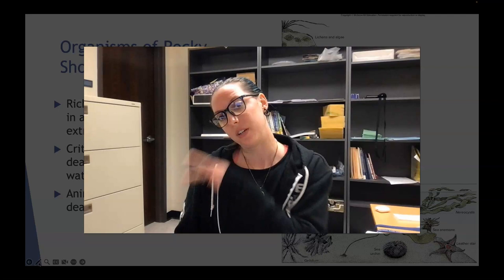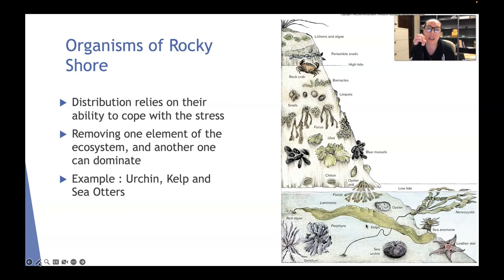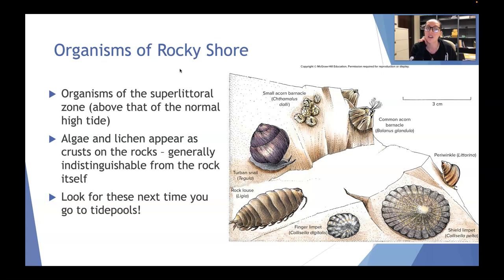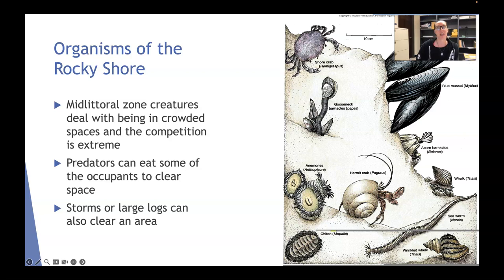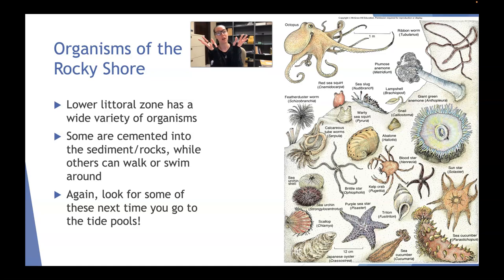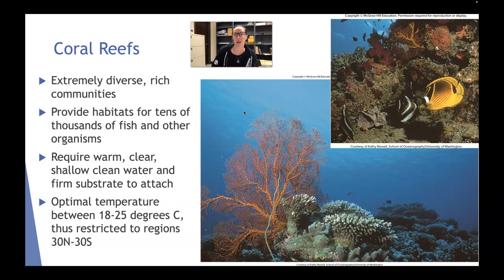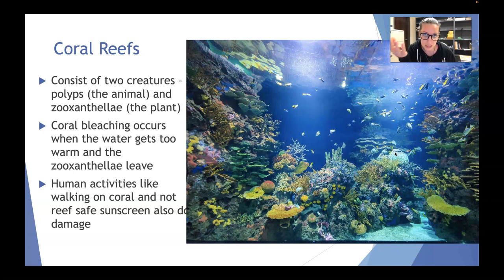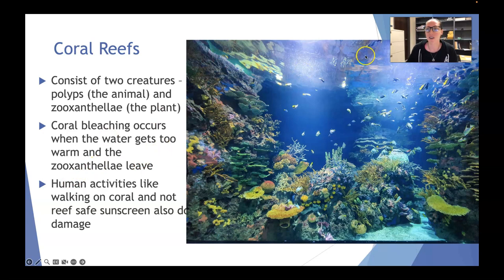Rocky Shore, Coral Reefs